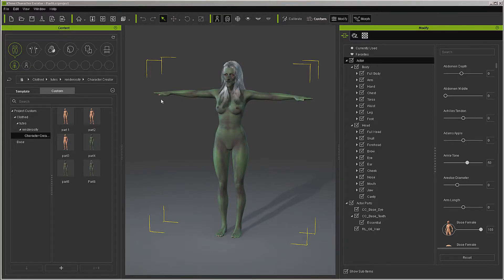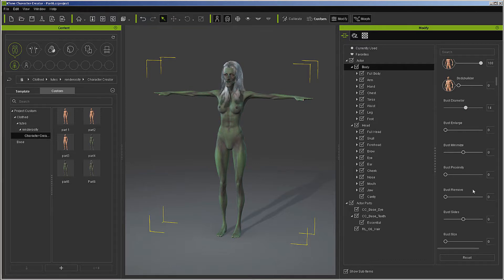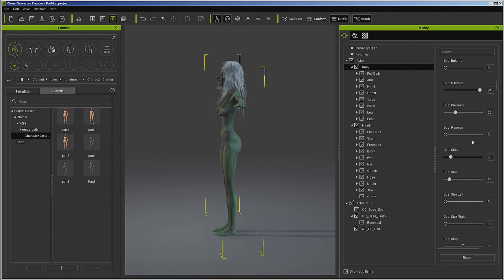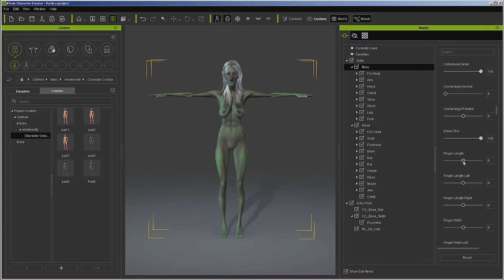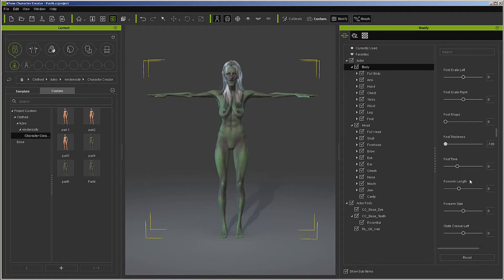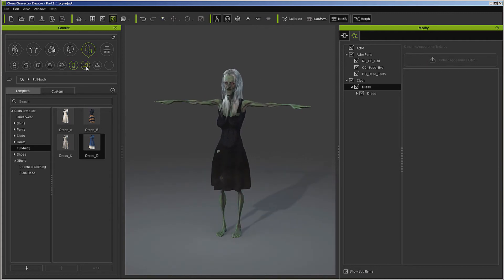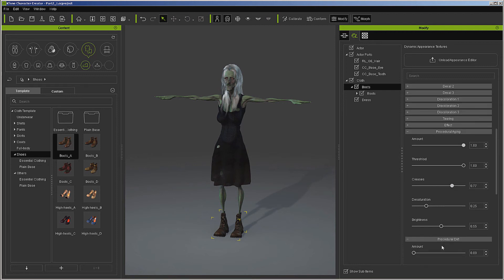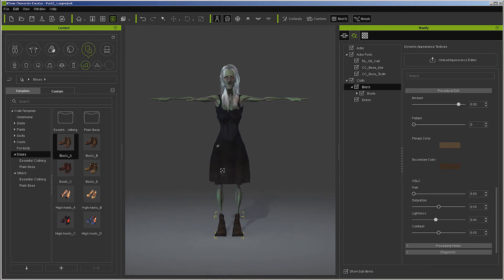Renderosity Tutorials - Reallusion's Character Creator - Part 2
Part 2 of a tutorial covering the making of a Halloween Witch specialty character. In this part we go into shaping and aging the body and adding the clothes.